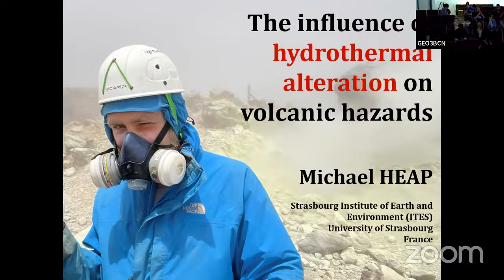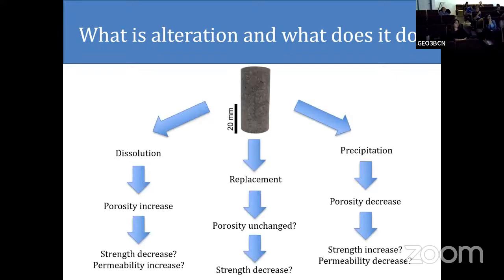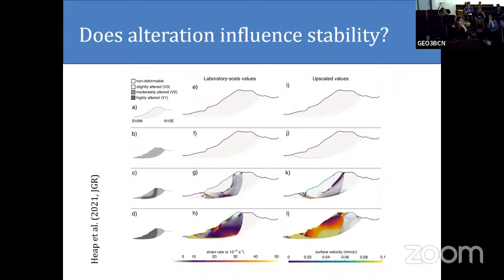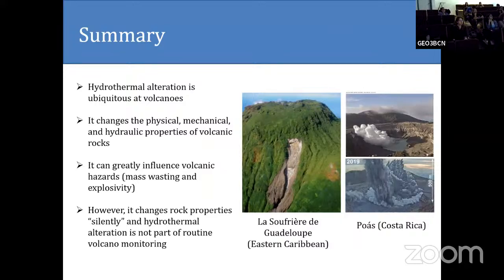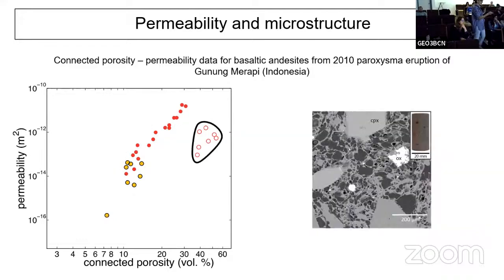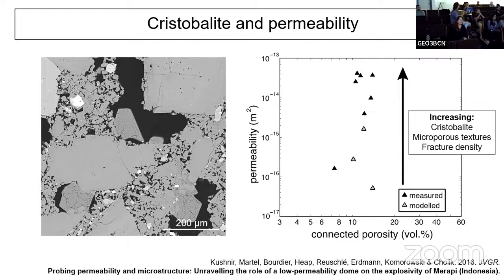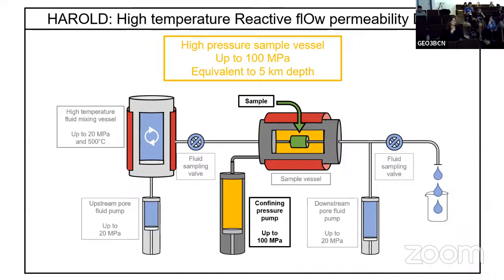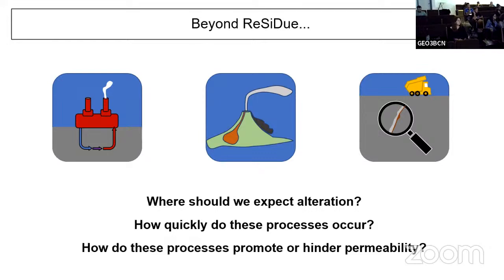Double Seminar | Volcanic Systems: Exploring Rock-Fluid Interactions and Hazard Mitigation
Double Seminar on Volcanic Systems: Exploring Rock-Fluid Interactions and Hazard Mitigation. The conferences are part of the seminars organized by Geosciences Barcelona (GEO3BCN-CSIC) and the Faculty of Earth Sciences of the University of Barcelona.
1º 'The influence of hydrothermal alteration on volcanic hazards' by Michael Heap, professor from University of Strasbourg
2º 'Alteration and permeability evolution in volcanic rocks: An experimental rock physics and geochemical approach to understanding how rock-fluid interactions change permeability in volcanic systems', by Alexandra Kushnir, Research and Teaching Associate, Rock Physics and Geofluids LaboratoryEPFL ENAC IIC RPGL